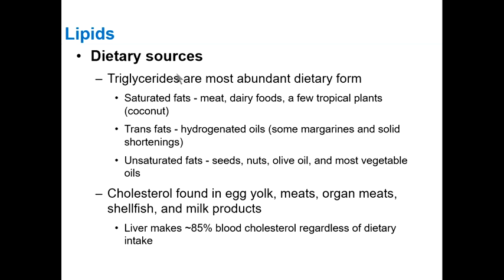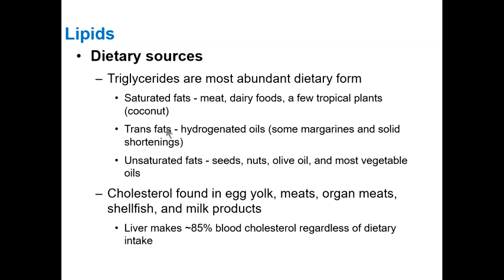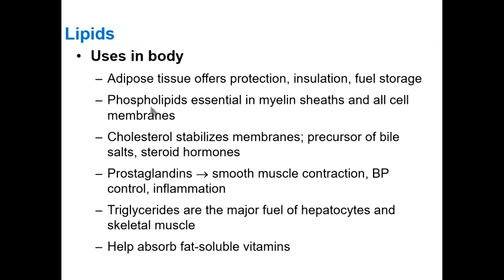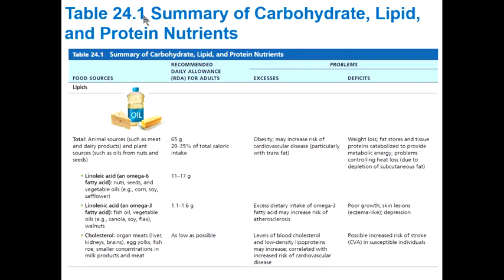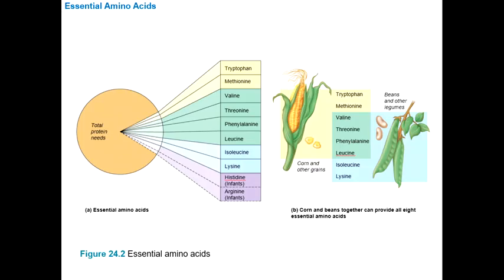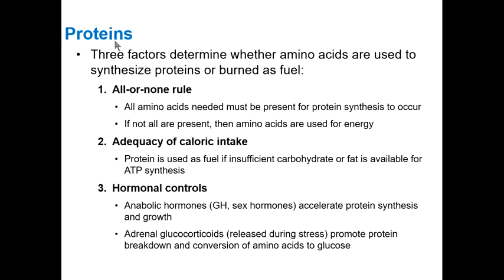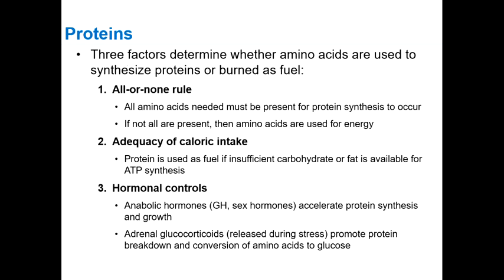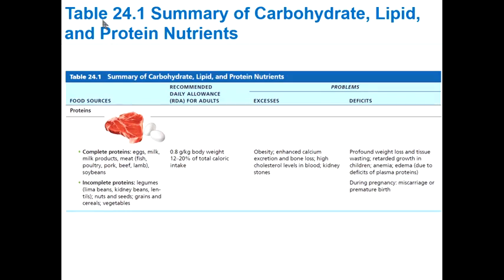Chapter 24B Lipids and Proteins